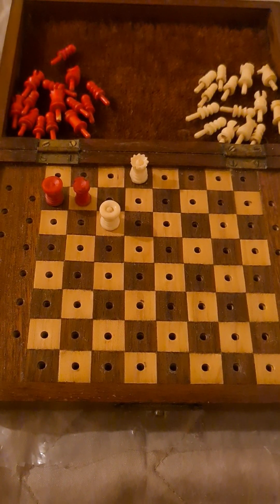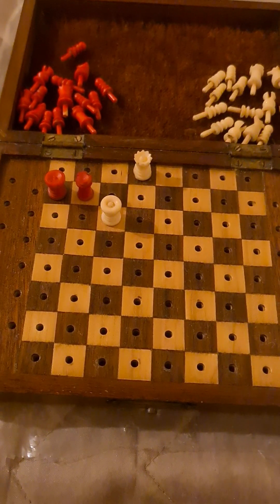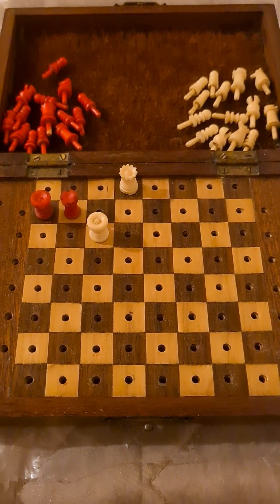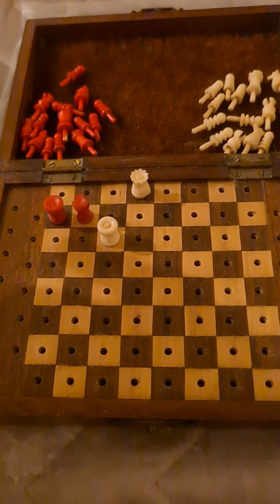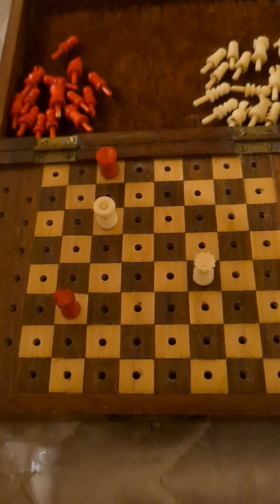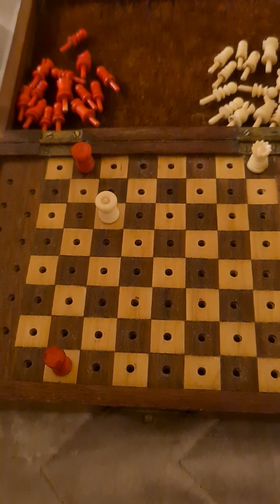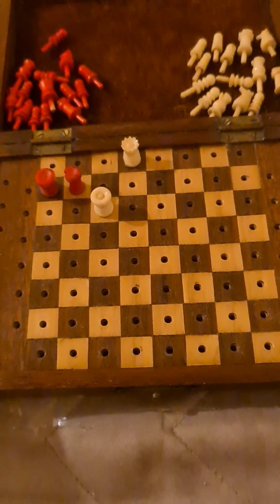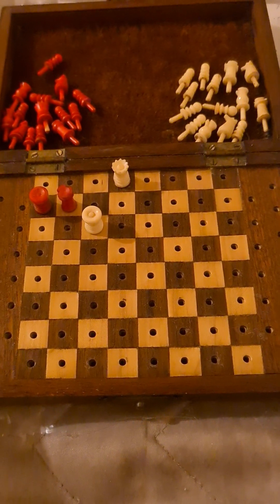Налимов Эндшпиль Настольные базы. Russian 'Zugzwang Study' Black Compelled To Move & Lose: Part One.